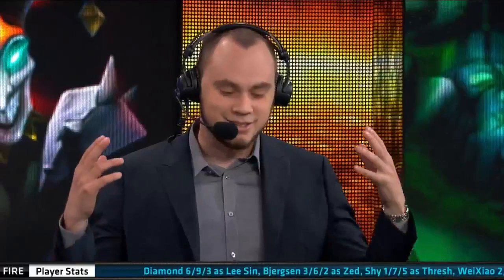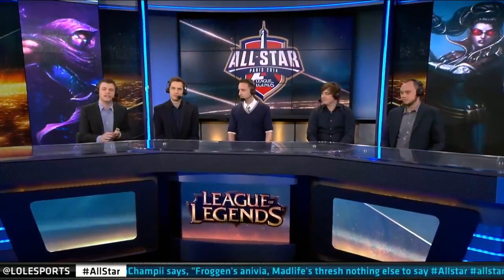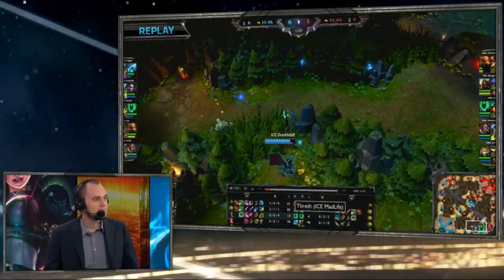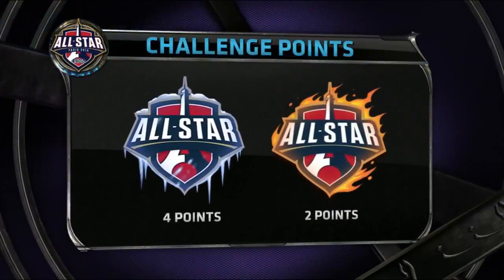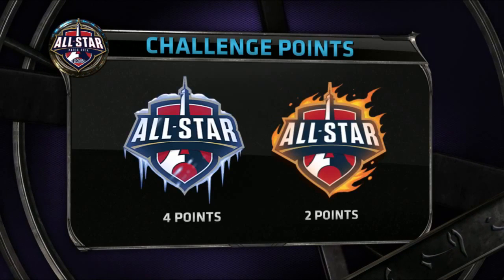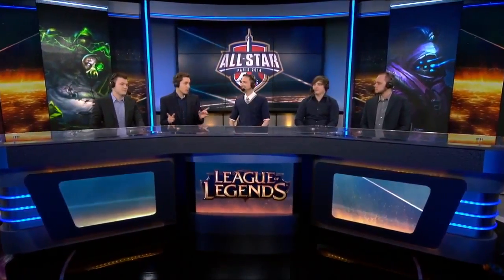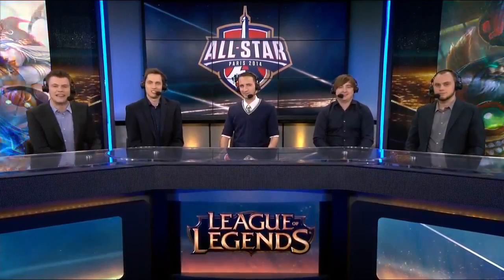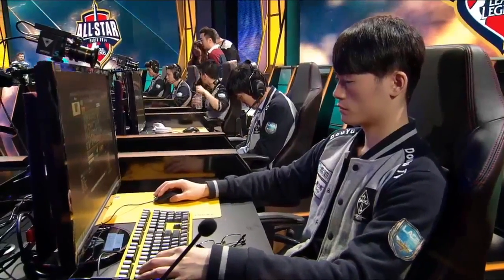♠ SEASON 4 ♠ || Team Ice vs Team Fire Pick 10 game || Analyst desk || All star 2014 Paris